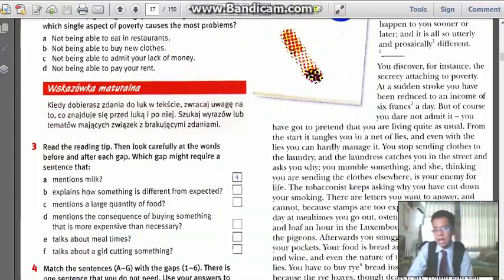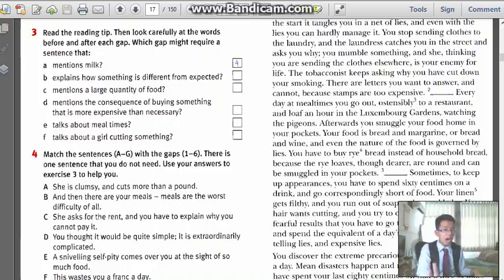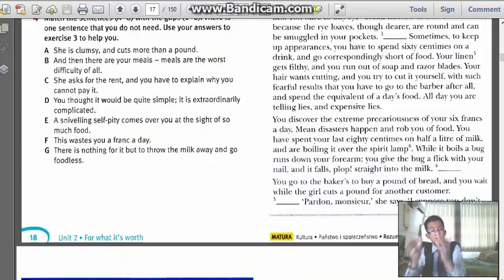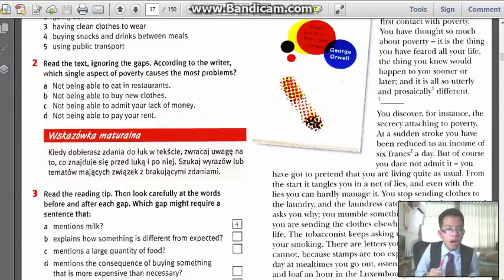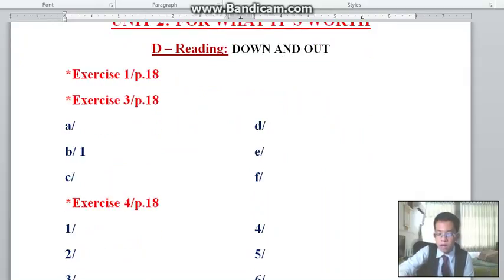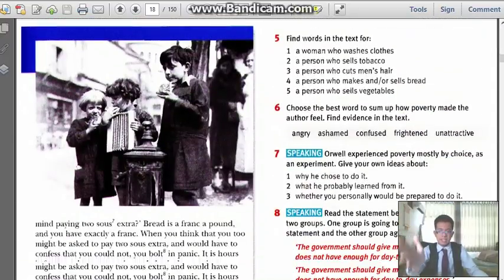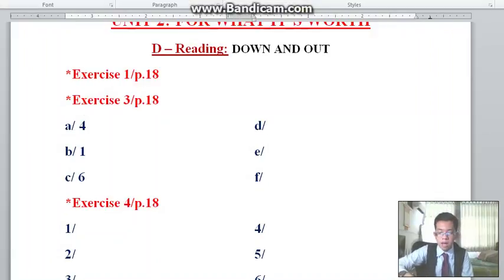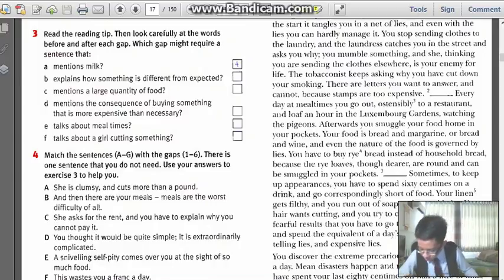TẬP 152 (P3) - S3 | UNIT 2D - BÀI TẬP 3 | EnglishWithPhuSi (28/6/2018)